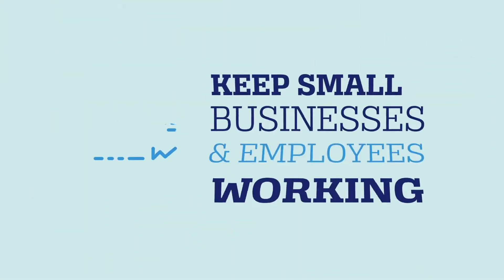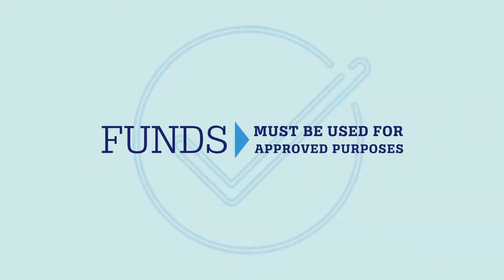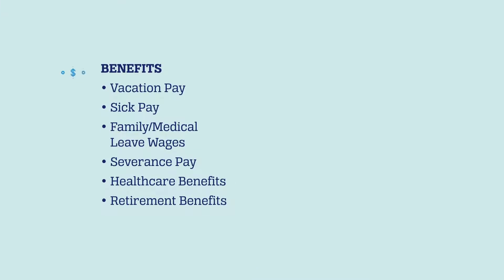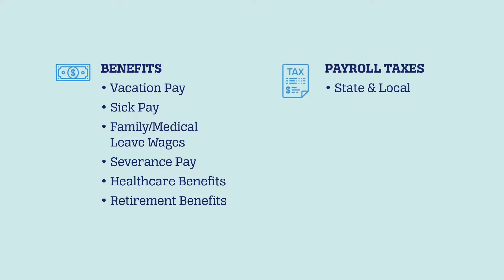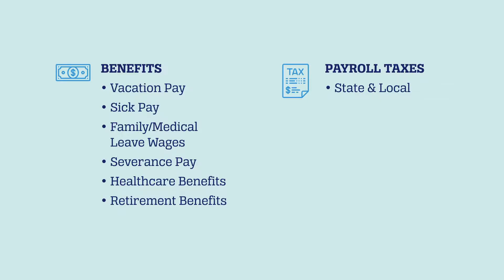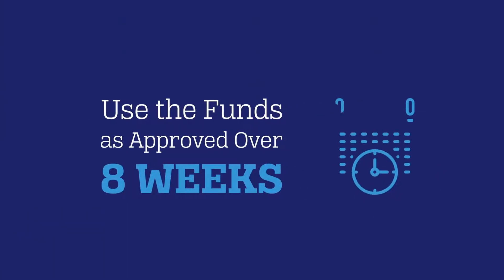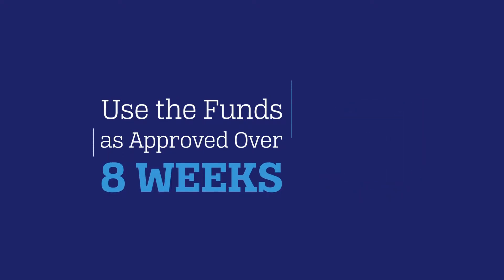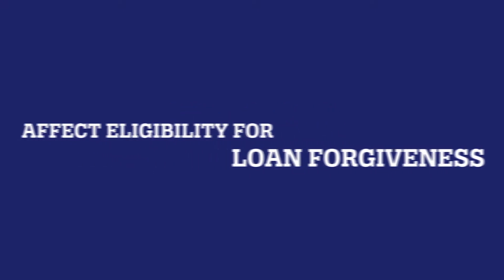What are the approved uses for a Paycheck Protection Program (PPP) Loan?